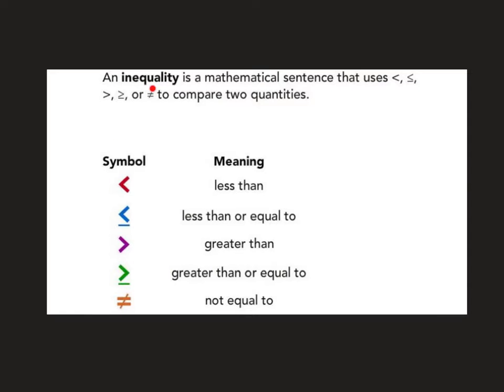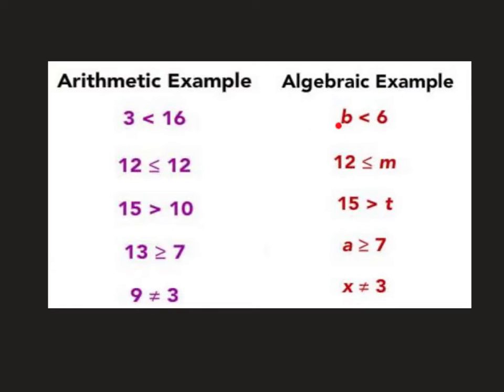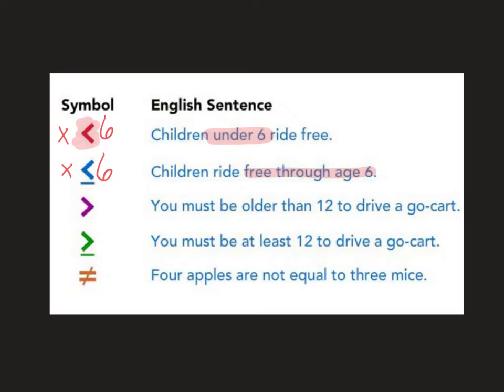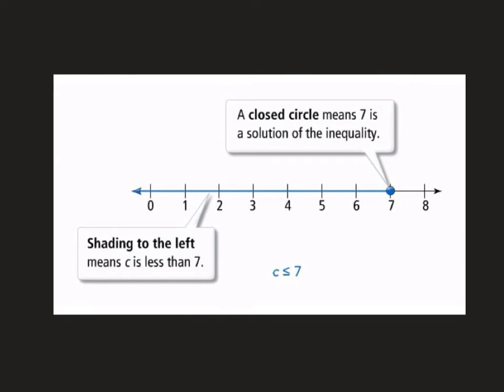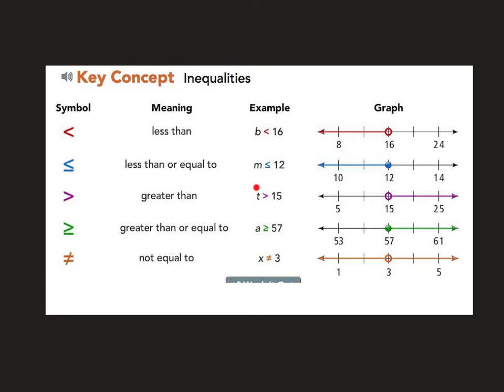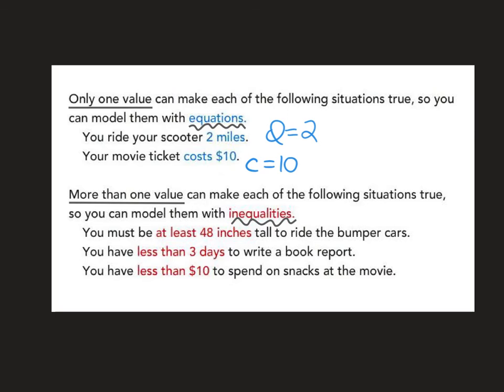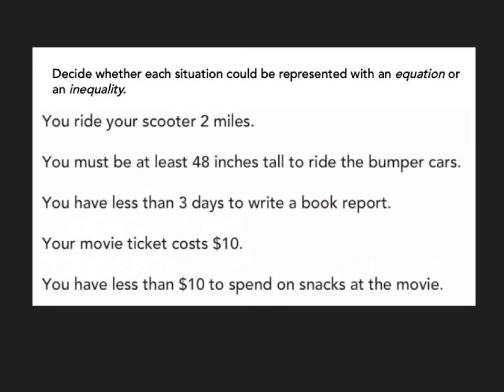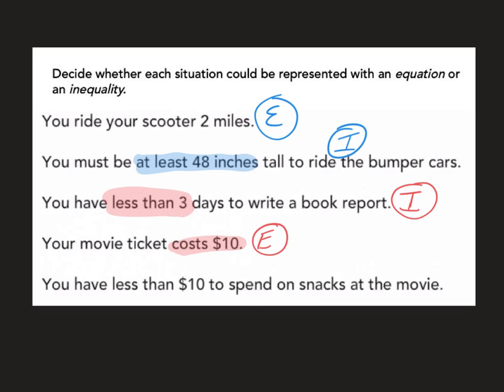3.5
Equations or Inequalities